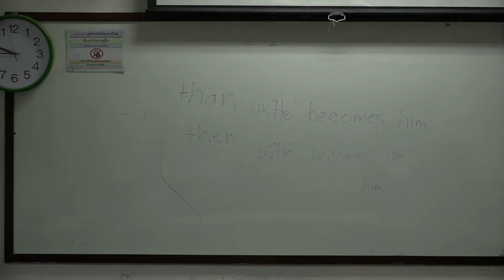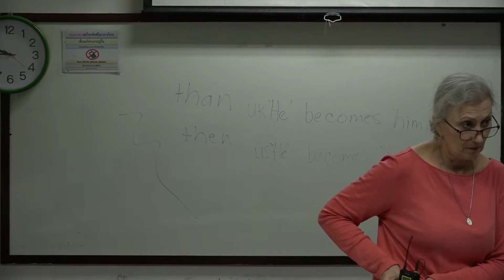suraphet 4520 English Teaching Teacher Rosemary, USA. Rosemary 23 February 2018 Rosemary